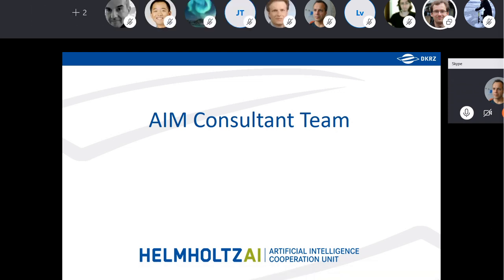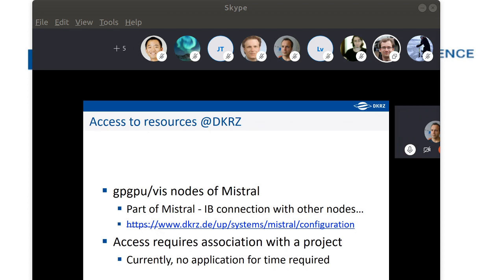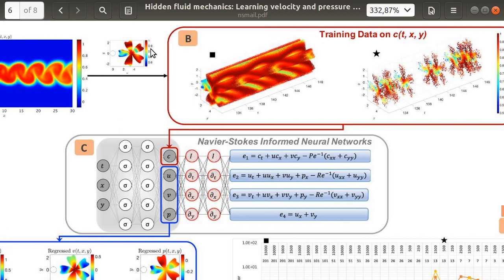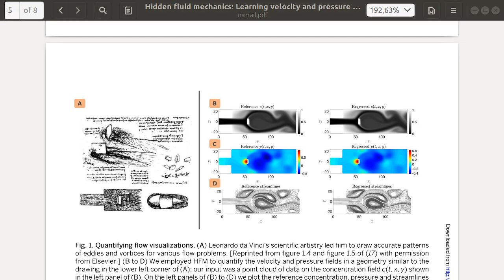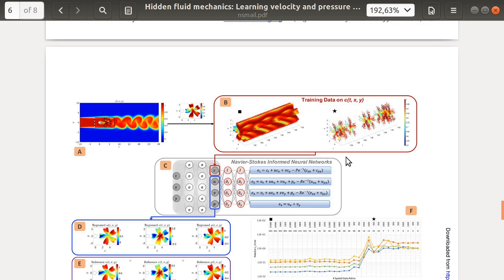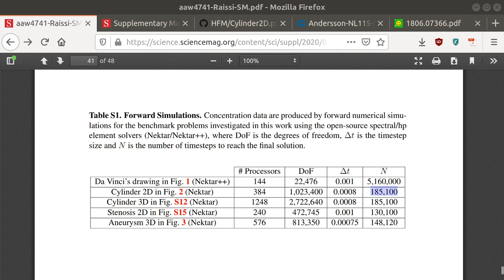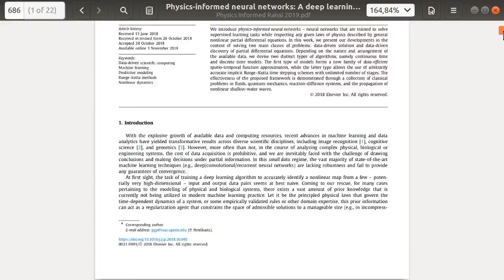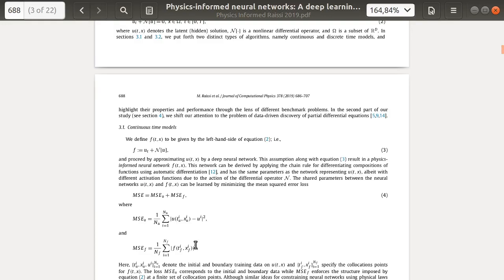HZG ML Seminar 24.03.20: Hidden Fluid Mechanics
In this first episode, we introduced the Machine Learning Seminar at Helmholtz Centre Geesthacht. On the agenda today we had:

9:57 Tobias Weigel explains the High Level Support Team starting up there as part of the Helmholtz AI unit, and its role in providing support, training and infrastructure for ML. Presentation slides are available at

27:21 We discuss the paper "Hidden fluid mechanics: Learning velocity and pressure fields from flow visualizations," Raissi et al. 2020, Science.

1:12:18 We open up the discussion and plan for future meetings and topics. All potential participants are encouraged to share their interests and ideas. In particular I'm hoping to hear about opportunities for training and collaboration on ML/AI topics in Hamburg.

1:27:21 We carry on a more technical discussion of the math and programming behind the paper focusing on paper "Physics Informed Neural Networks," Raissi et al., 2019, J. Computational Physics.

Additional useful links:
Thanks to Eduardo Zorita for calling our attention to the ERA Intermin or NCEP:

"These are reanalysis that incorporate all observations available at at certain point in time: satallite, station data, radiosondes, ships, etc.

In contrast, the Era20C and 20CR use only surface observations. One reason is that the cover a longer period (1900- or 1850- ) and they strive to produce a more or less homogenous data sets. Since in the 19th century and early 20th century there were only surface observations, the whole data set would be hghly non-homogeneous. These reanalysis have issues, mostly in areas were barely no observations were avaialble any way, but they are rather good, considering that they provide a reconstruction of e-g- upper tropospheric winds and temperature based only on a model and surface observations."